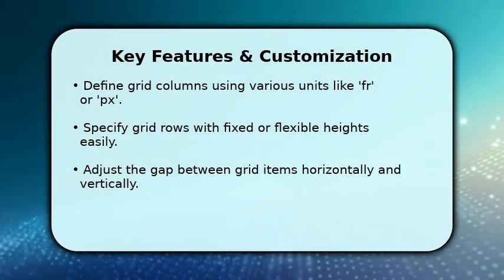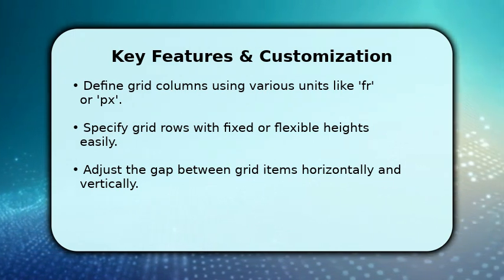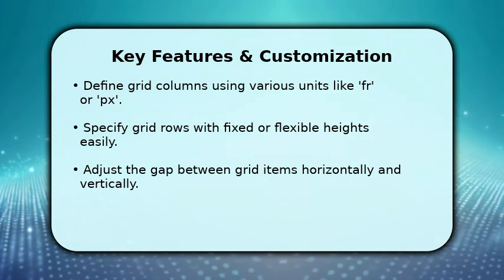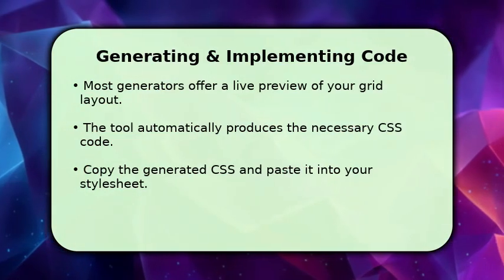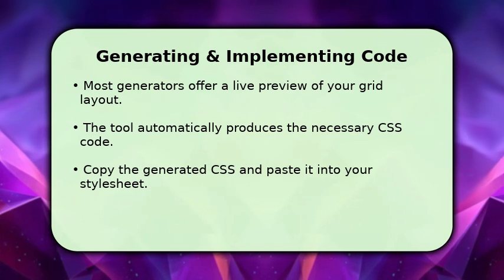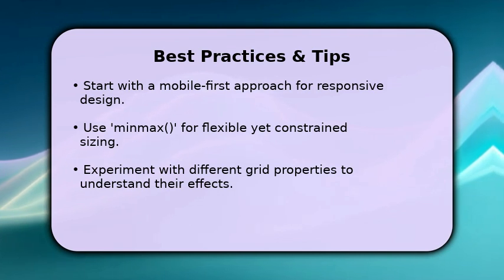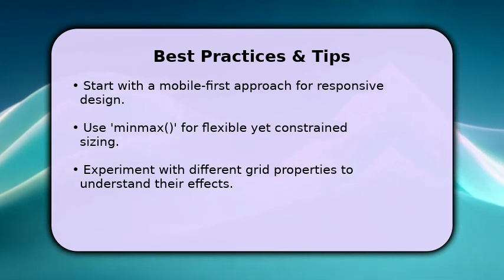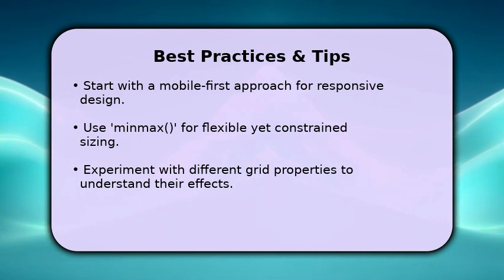How to Use CSS Grid Generator (Updated 2025)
▸ (t) Learn how to create responsive and flexible layouts using the CSS Grid Generator. In this updated video, we'll cover the latest features and best practices for building modern web applications. From basic grid templates to advanced layout techniques, we've got you covered.

CSS Grid Generator, CSS Grid Tutorial, Responsive Web Design, Web Development Tools, Frontend Development Tips